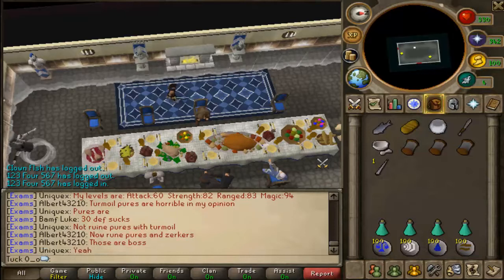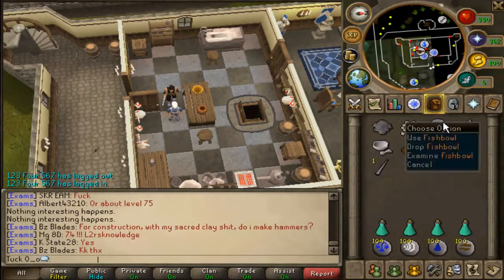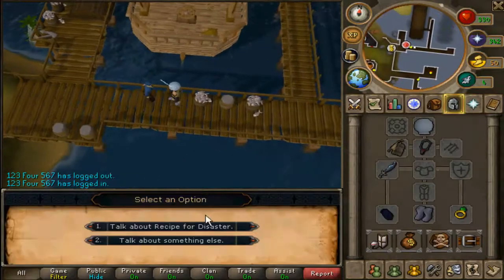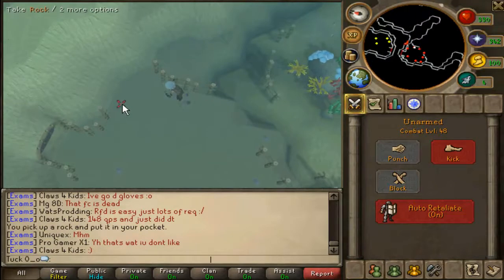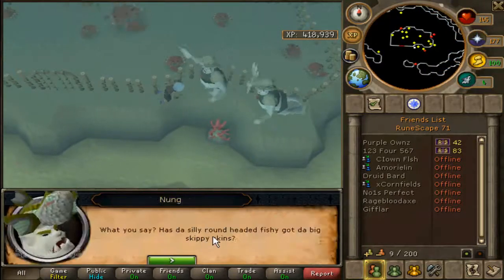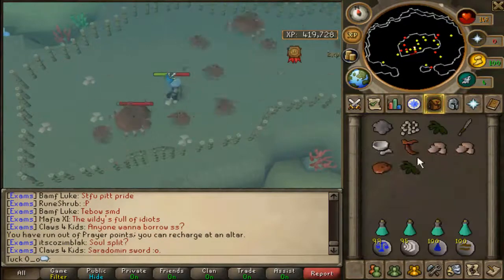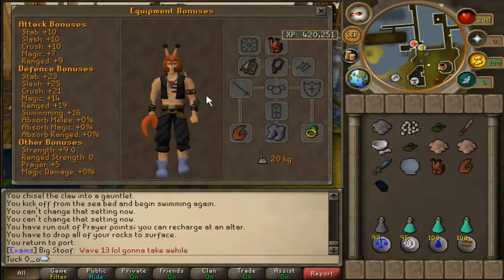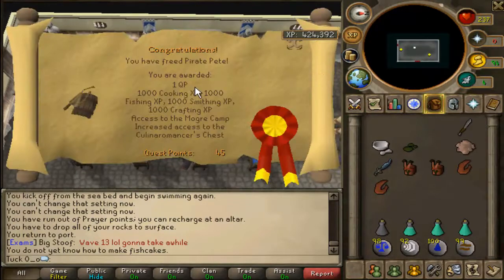Recipe For Disaster Quest Guide - Pirate Pete - With Commentary - RuneScape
Required Items: Pestle and mortar, Raw cod, Bread, Knife, Fishbowl, Needle, 3 Bronze wire, a weapon.

Step 1:Inspect Pirate Pete, then talk to the Lumbridge cook for the recipe.
Step 2:Use a kniofe on the bread, and a pestle and mortar on the cod. Receive the ingredients
Step 3:Go to Murphy and get Diving equipment.
Step 4:Dive down and collect some, kelp and Mudskipper hides for Nung.
Step 5:Enter the pen and collect some crab meat.
Step 6:Return to the surface, make the fish cake, then revive the Pirate.